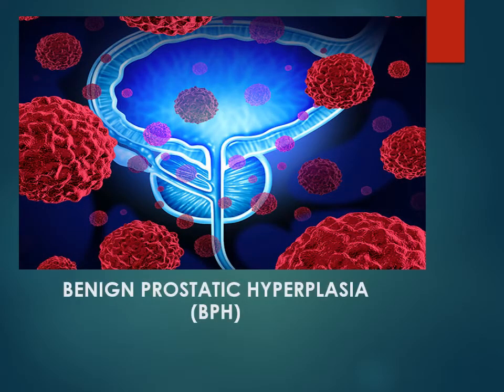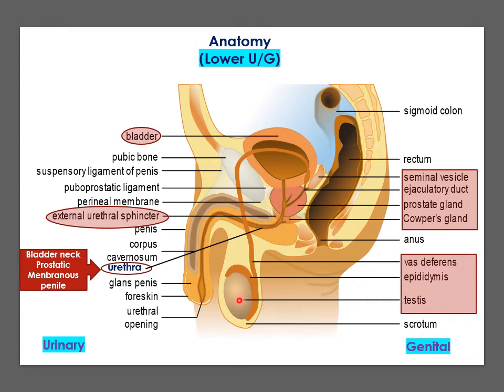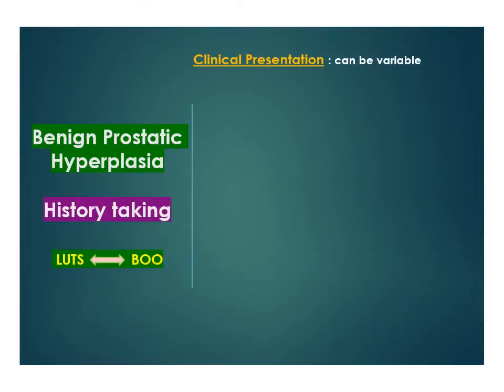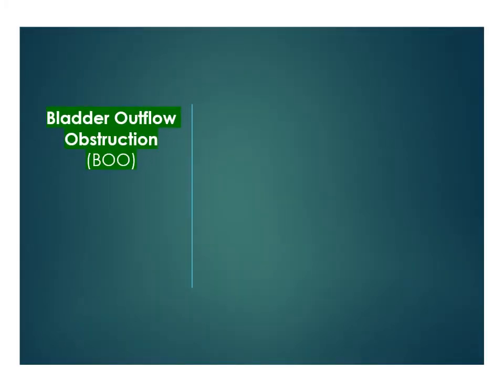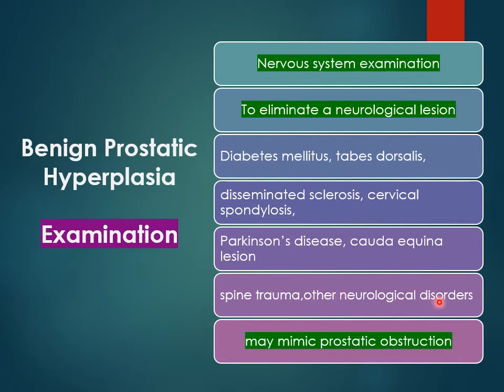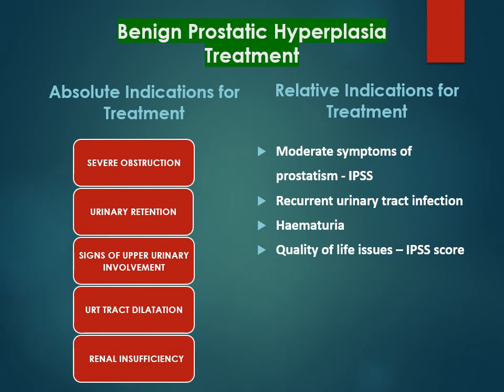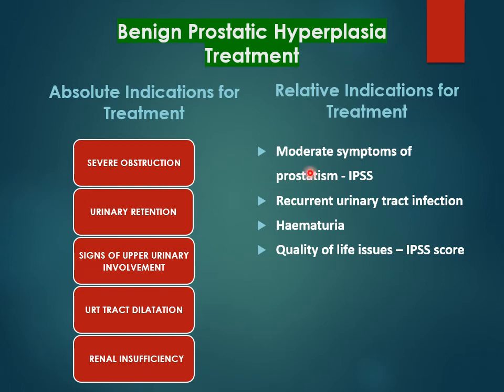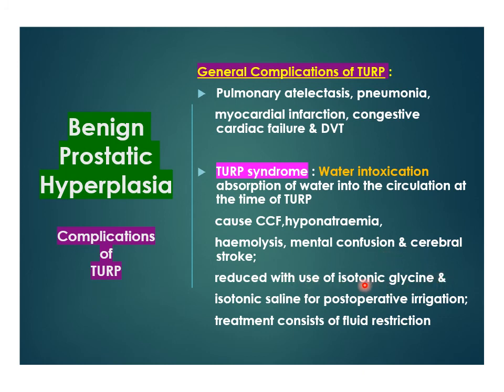Benign Prostatic Hypertrophy(BPH)